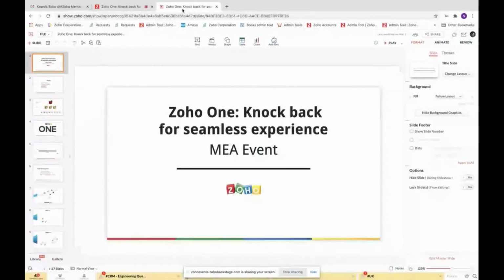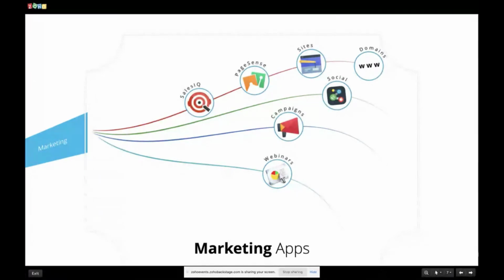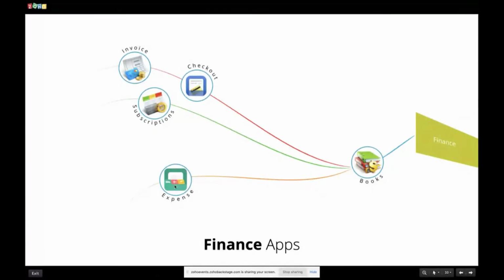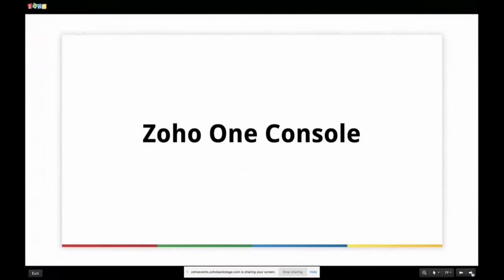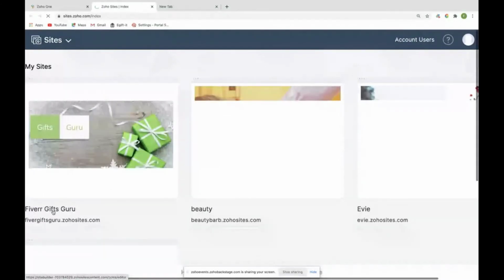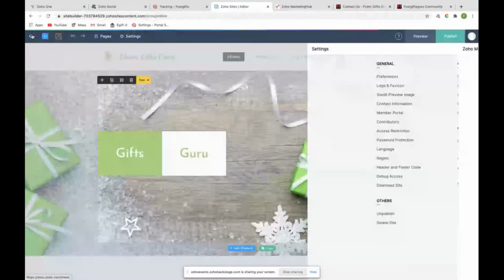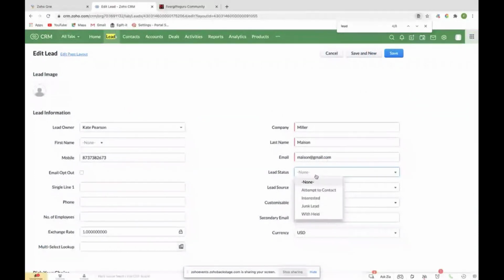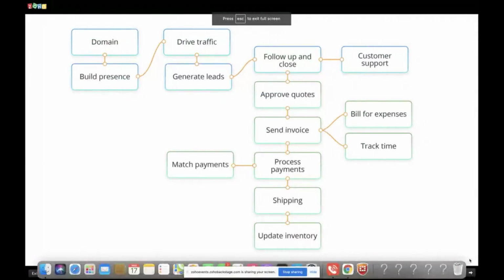Zoho One Seminar: Knock back for seamless experience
Zoho One gives you 45+ integrated applications to manage, connect, and automate business processes across your organization. Watch this video to explore the integrations available in Zoho One and how they can be utilized effectively for your business.